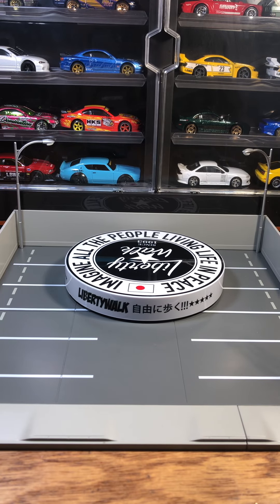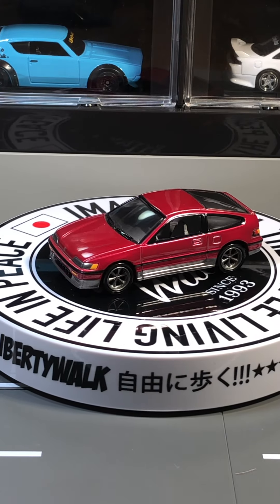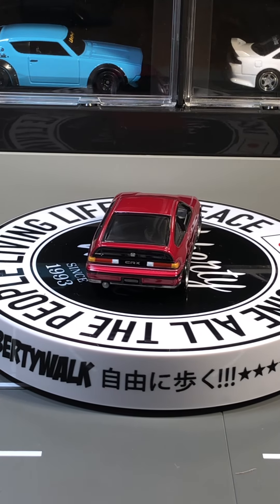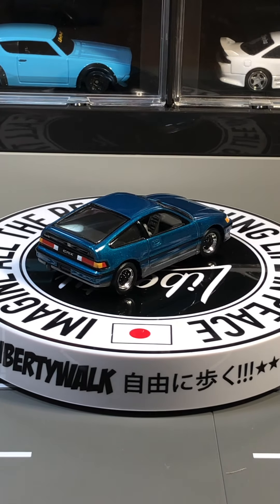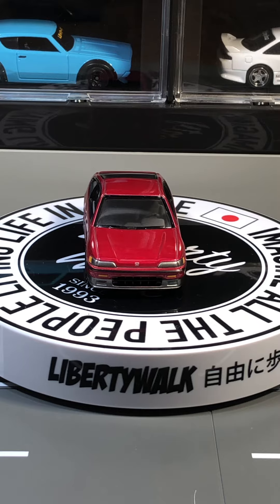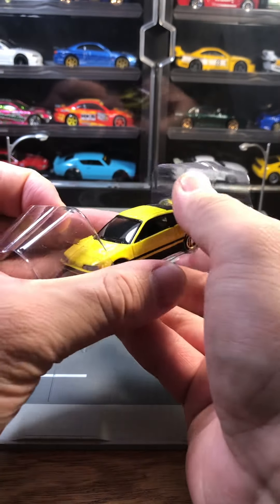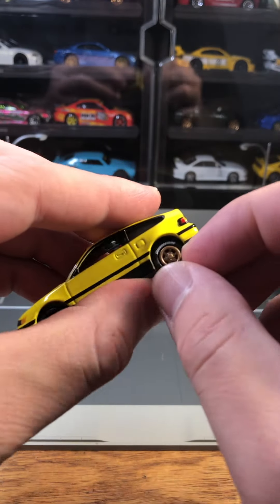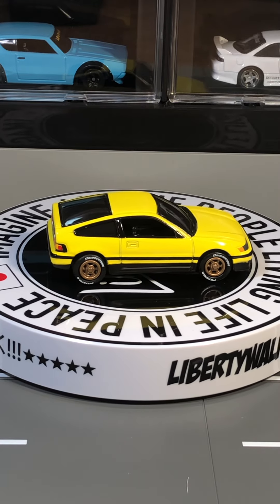Johnny Lightning 1990 Honda CRX unboxing and review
As always I sincerely appreciate the support and taking the time to watch my content!

I post new videos at least 3 times a week regarding 1/64 diecast of all brands!